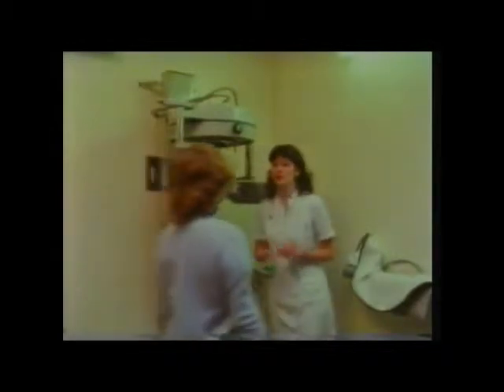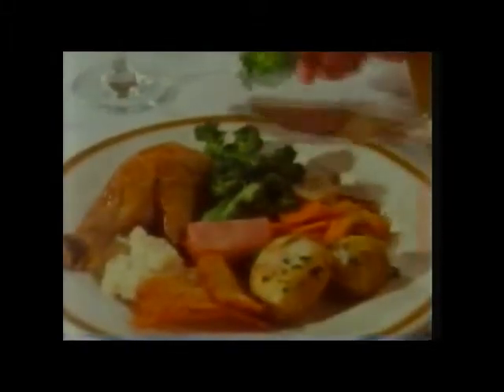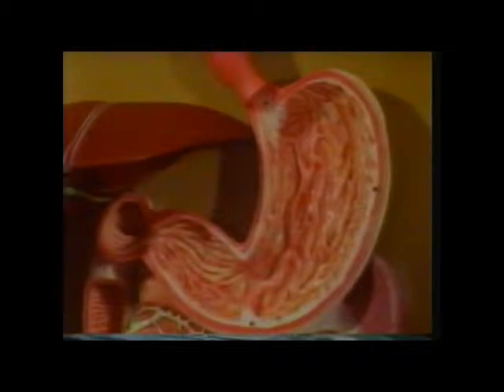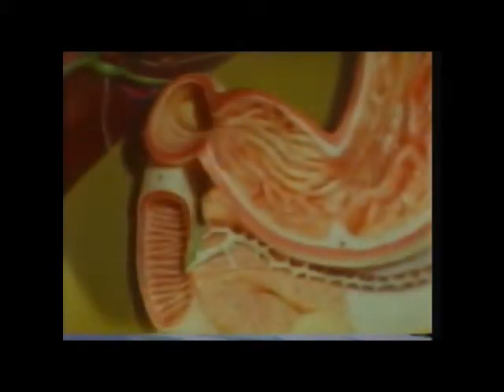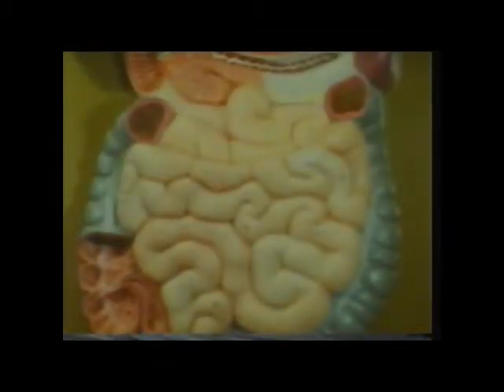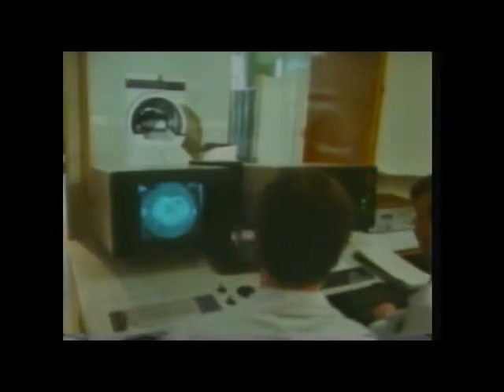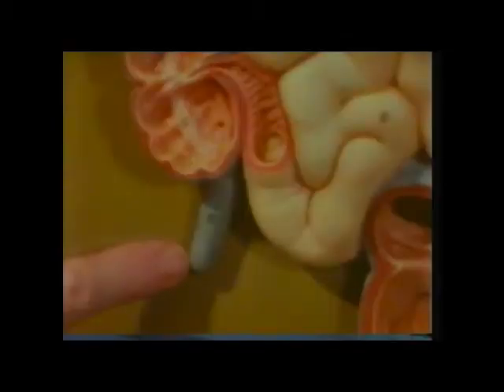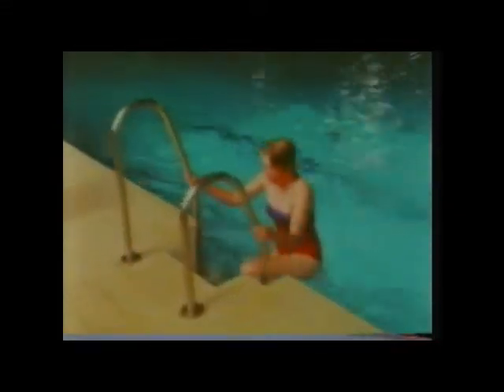S005RS03 Your Living Body Feeding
Your Living Body

ITV Schools circa 1984

Very good - Shows the digestive system clearly. Explains digestion and follows digestive tract through body.

Good clear information although style of clothing etc a bit dated.